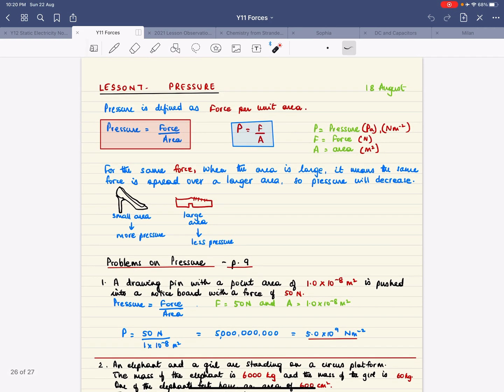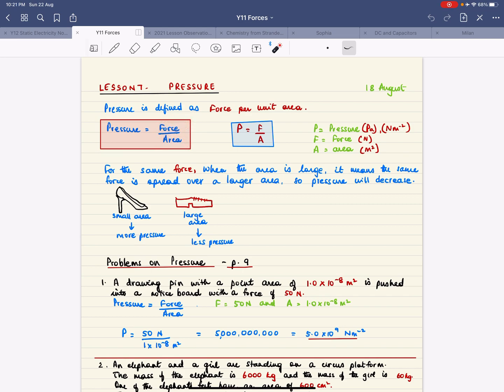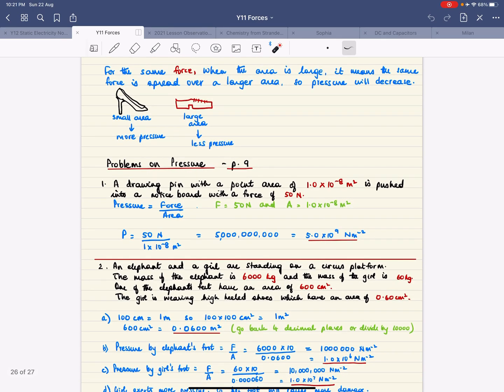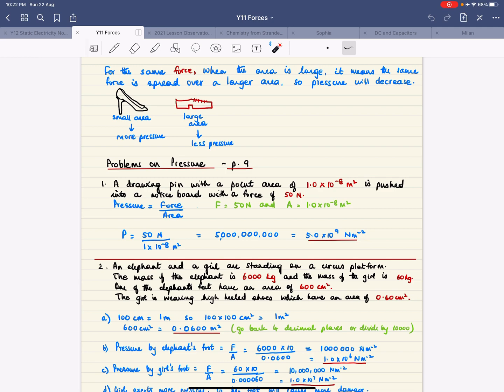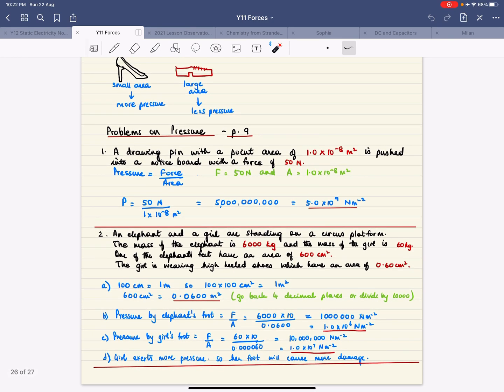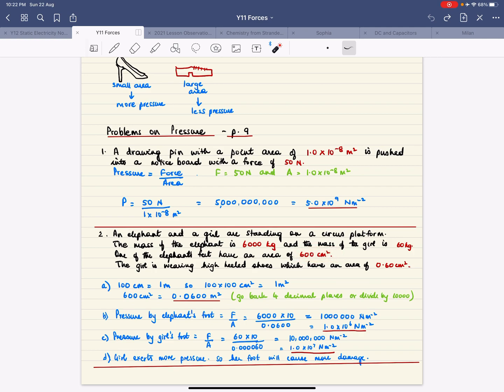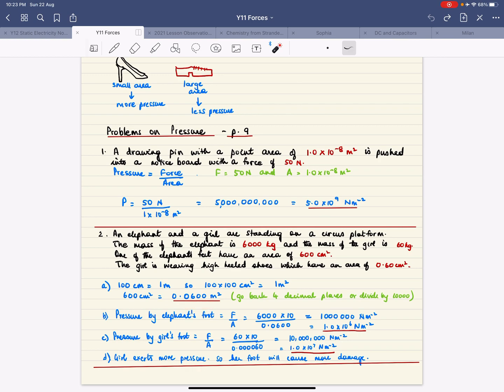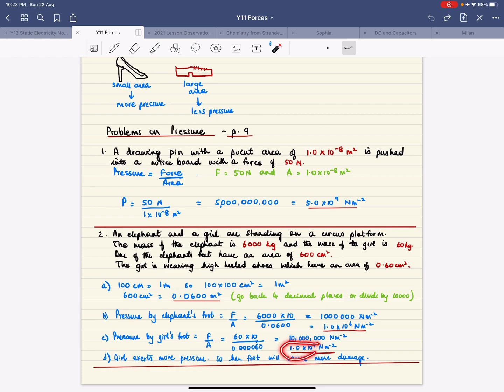Y11 Solving problems on pressure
Mrs John explains how to solve problems 1 and 2 on pressure